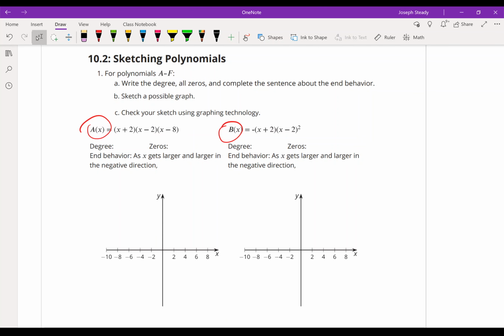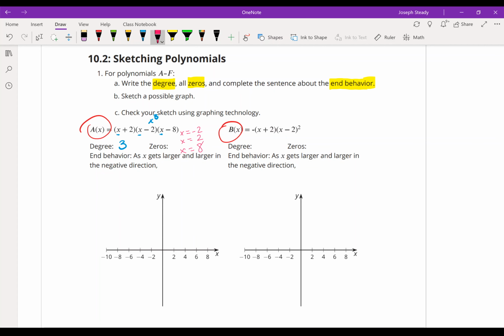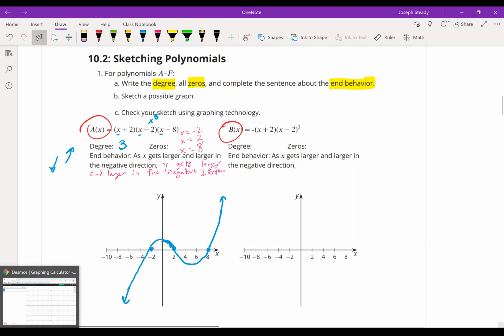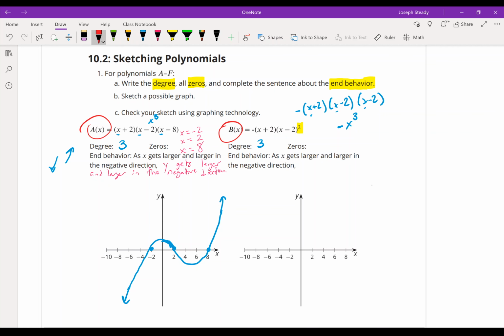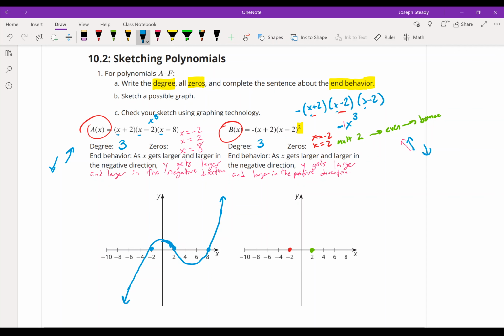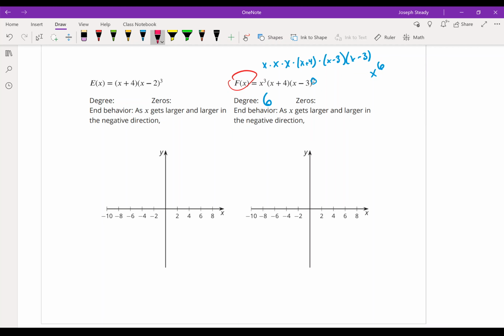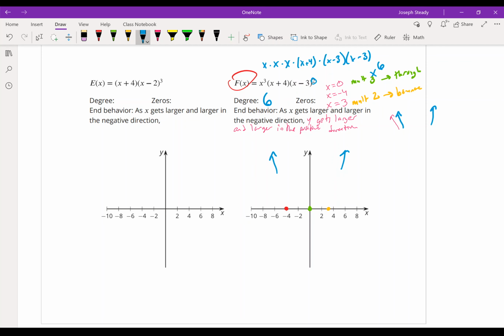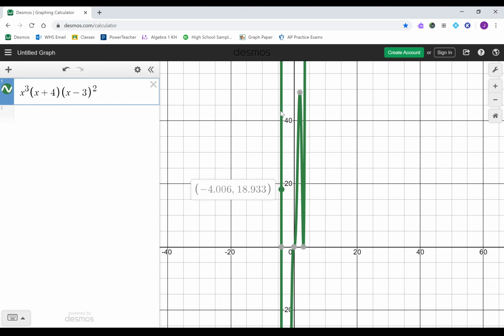Algebra 2 - Lesson 2.10.2